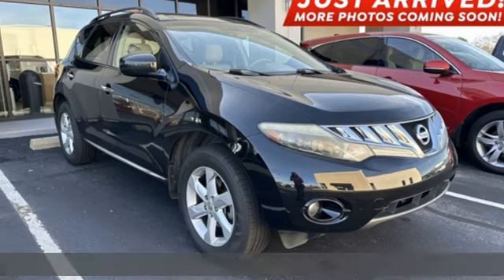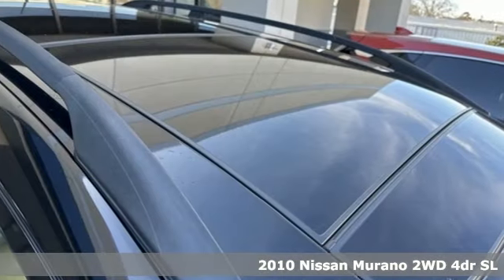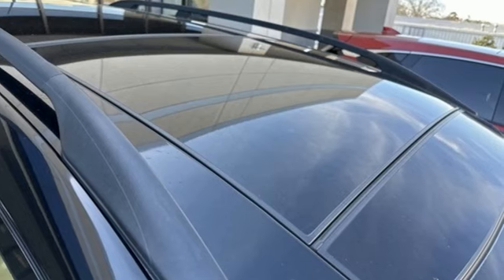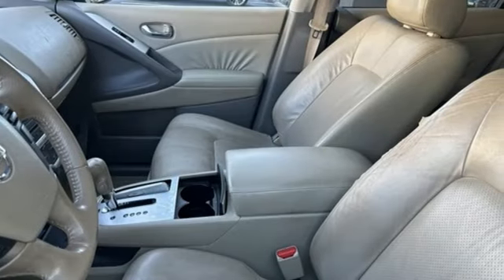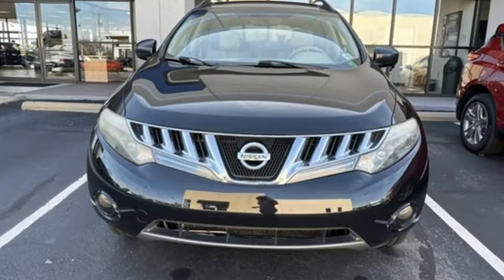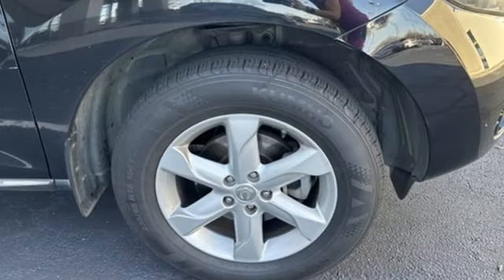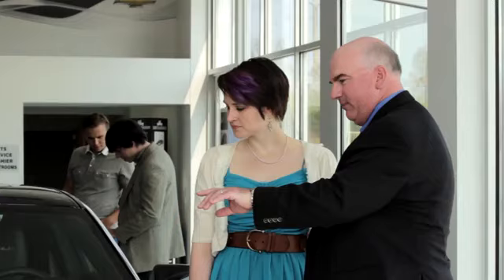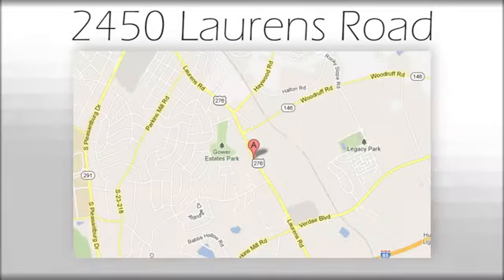Used 2010 Nissan Murano Greenville SC Easley, SC A23201A - SOLD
Year: 2010
Make: Nissan
Model: Murano
Trim: SL
Engine: 3.5L V6 DOHC 24V
Transmission: CVT
Color: Black
Interior: Beige
Mileage: 206051
Stock #: A23201A
VIN: JN8AZ1MU8AW002627
***New arrival, more information and photographs coming soon!*** Please note, the information may not be accurate as we have not put the vehicle through service yet.

Address:
2450 Laurens Rd